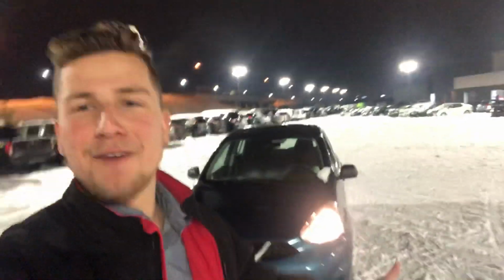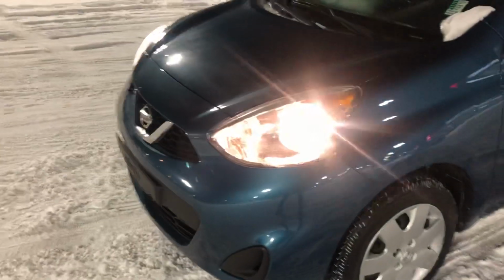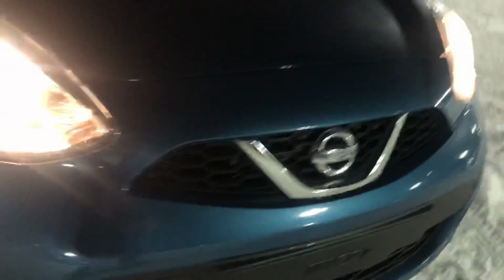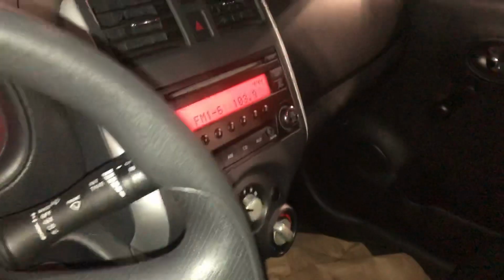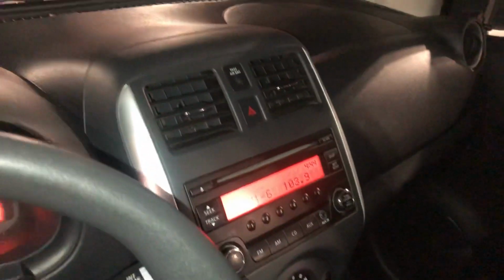2015 Nissan Micra @Northside Nissan By Stef